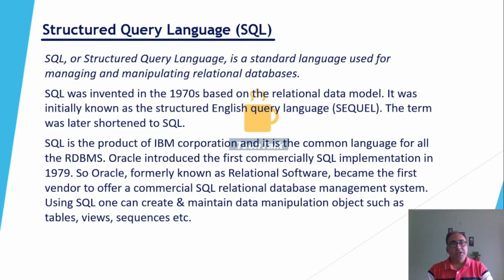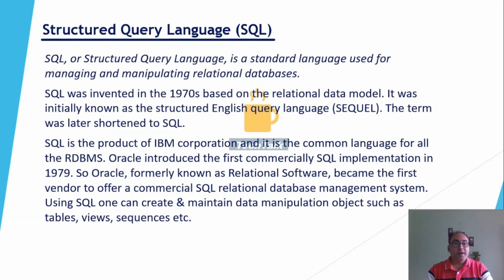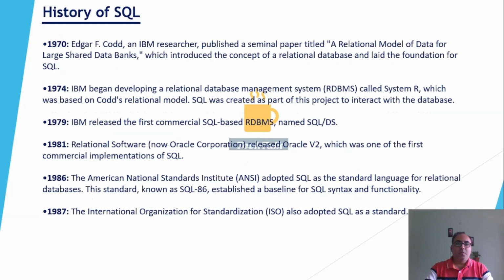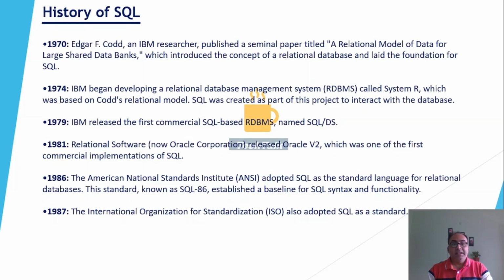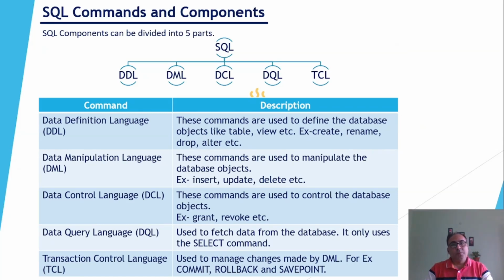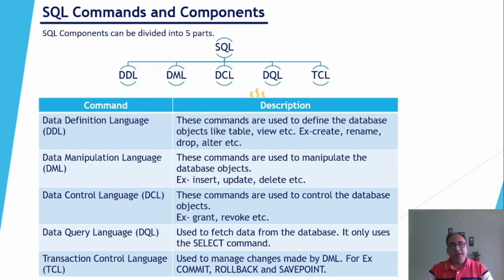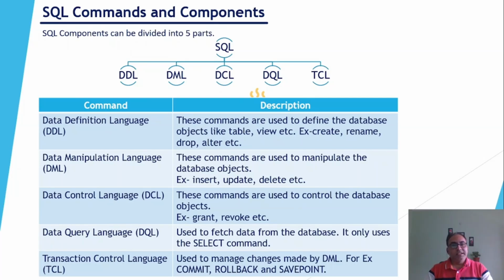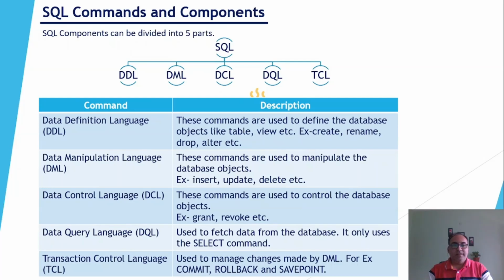Introduction to SQL | Features | History | Components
Video gives the Introduction about Structured Query Language (SQL), provide brief history about SQL its uses and components of SQL. Whether you’re a beginner or an experienced developer,this video breaks down the steps, tips, and best practices you need to know.